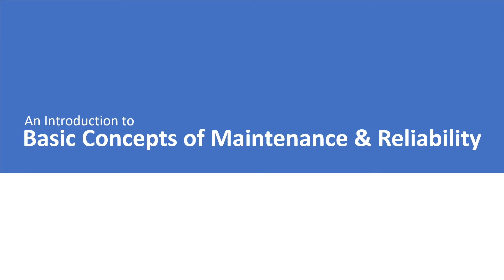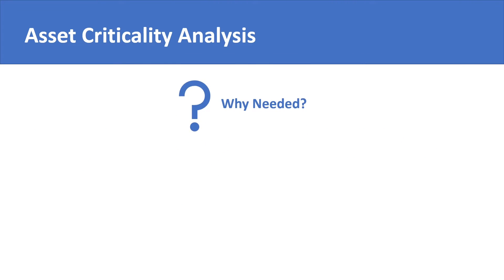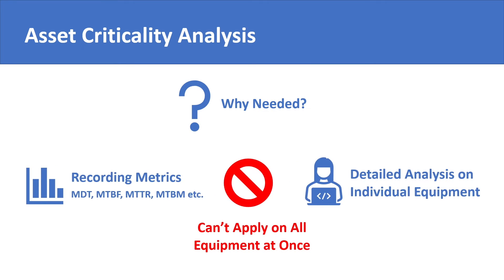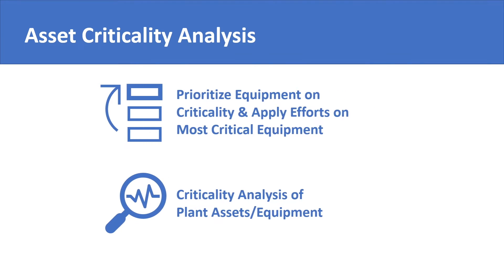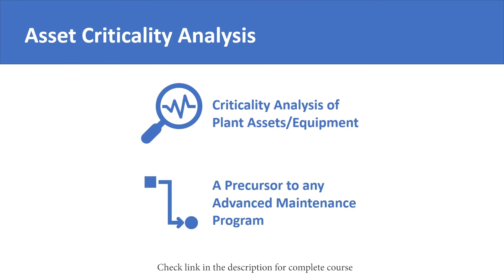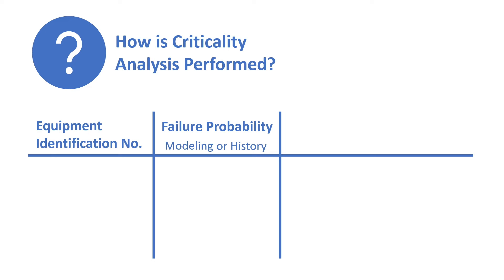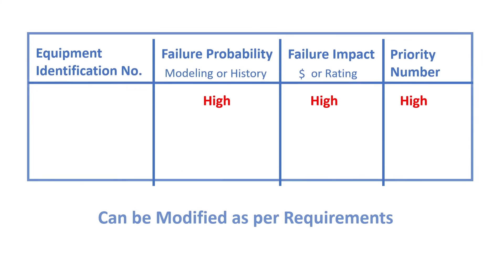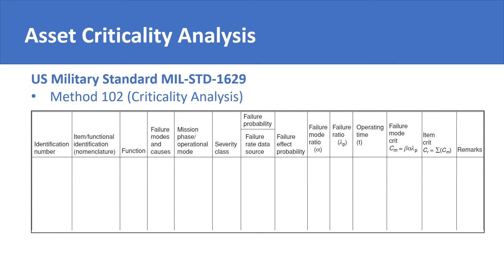Asset Criticality Analysis | Asset Criticality Assessment | Brief Introduction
Explanation of what is Asset Criticality Analysis (or Assessment) in the context of industrial maintenance and reliability; why is it needed? and how is it performed?

Video Chapters
00:36 Why needed?
03:16 Analysis Method